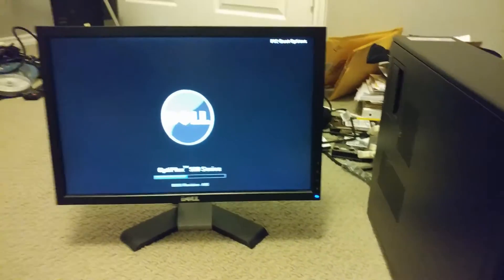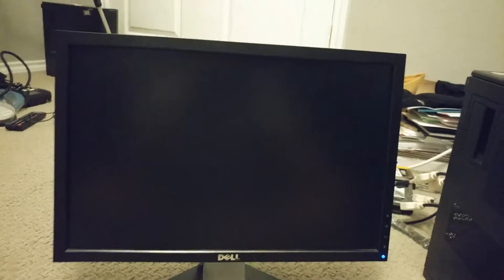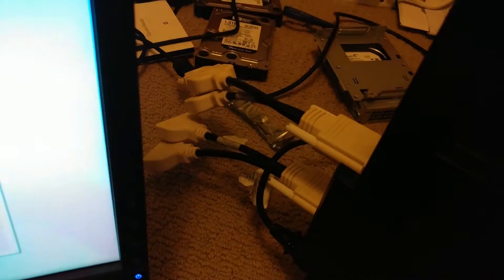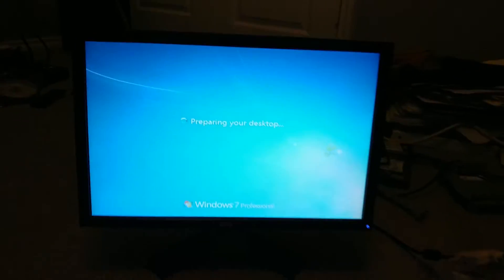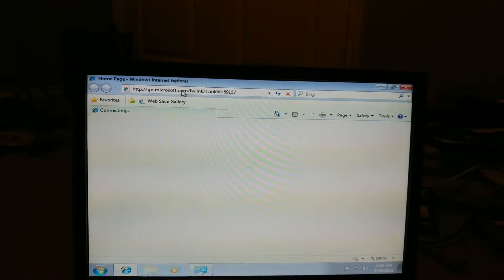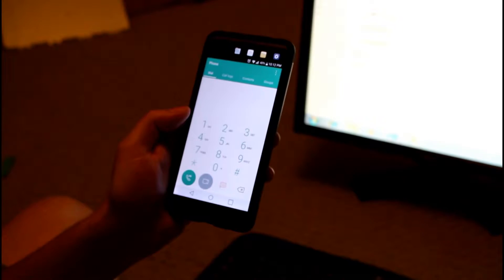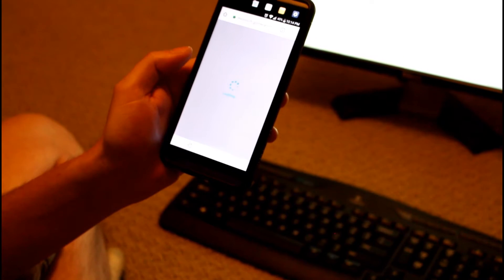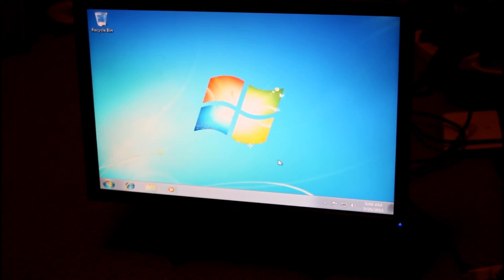Dell Optiplex 990 - How to Activate Windows 7 Pro OEM using Phone Activation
Activate Windows 7 Pro using the phone activation method. This method works on Windows 7 Pro OEM licenses for Dell PCs.